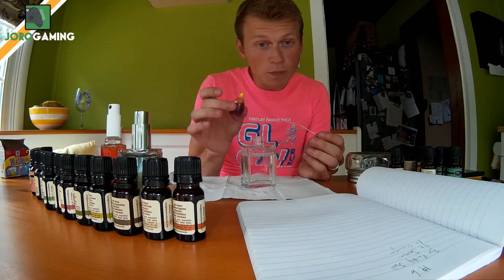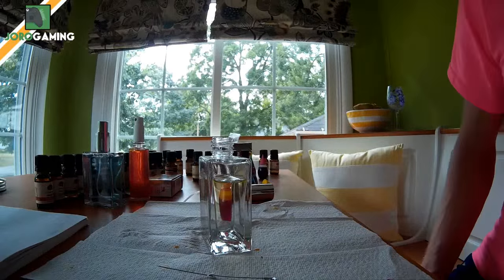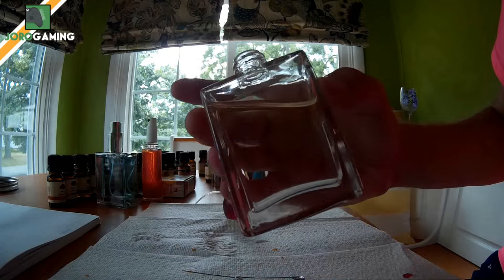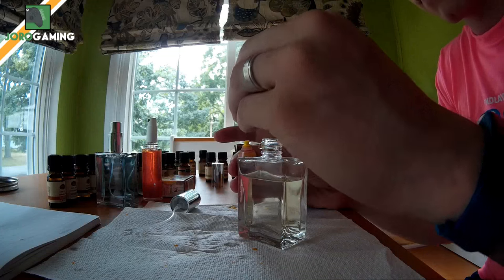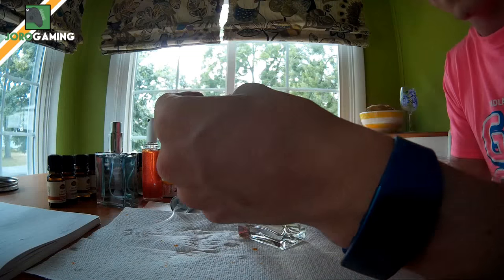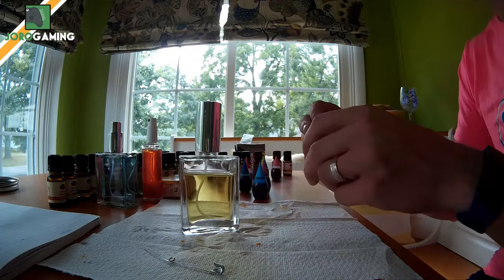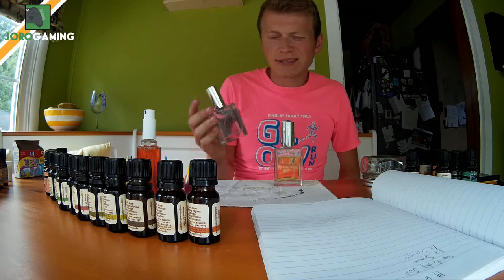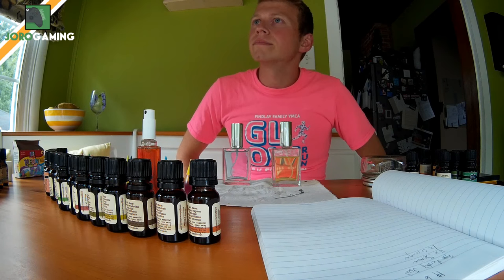Homemade Natural Perfume - How To Guide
Make sure to check back for upcoming videos of the same nature! I have a ton of interests that i'd love to share with all of you guys on my channel!

Thought I only gamed, eh?
Well you thought wrong! I also have a passion for scents! Here we look at how to color your own cologne!

In my next video i'll be showing you how to ACTUALLY combine scents together to make a delicious outcome!

When making your own perfume make sure to get FOOD DYE as it is safe to use on skin and clothes whilst other dyes may not be as forgiving!

In this video, I used about 1/10 of a drop of food grade dye just to really add a small hue to my finalized product!